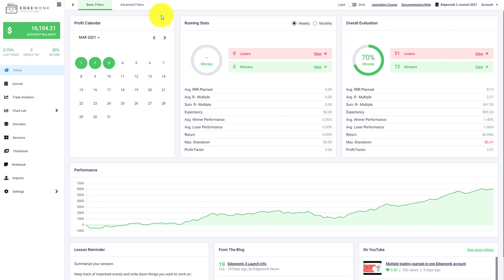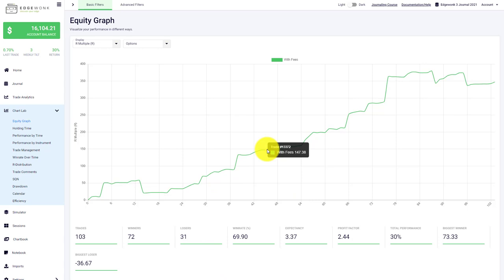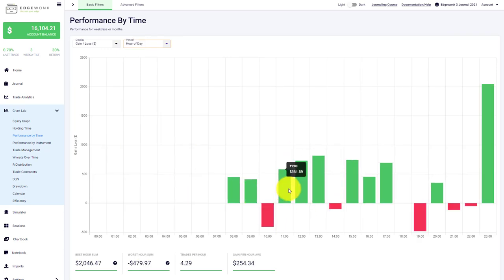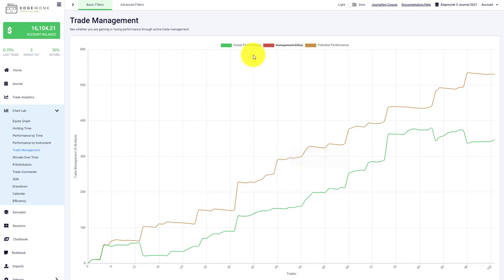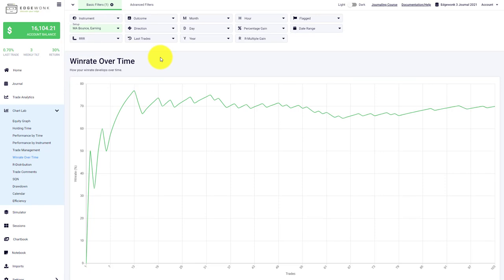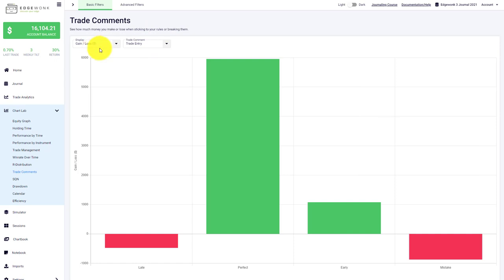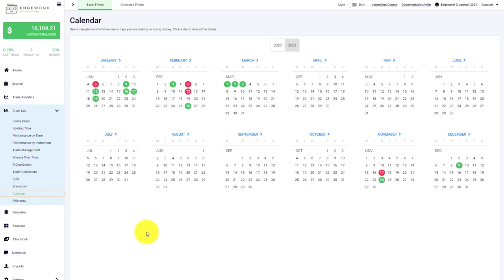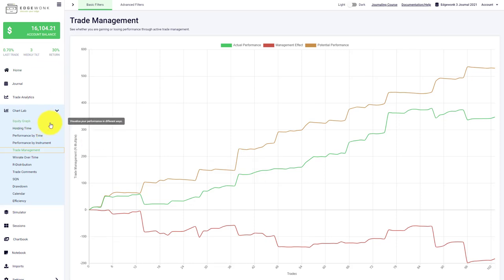Trading Journal performance charts - how to get better